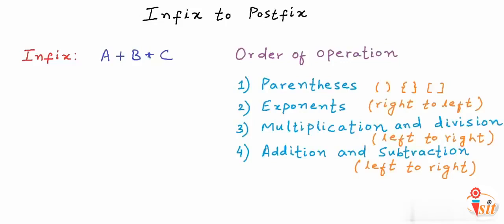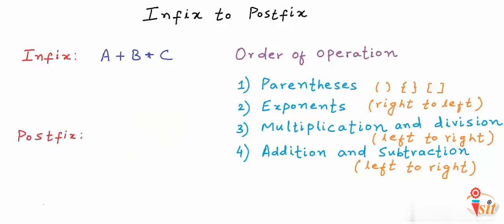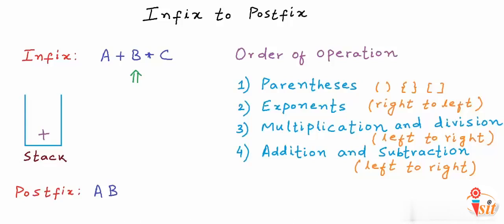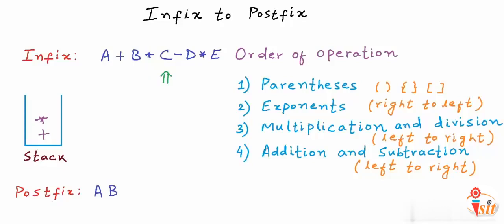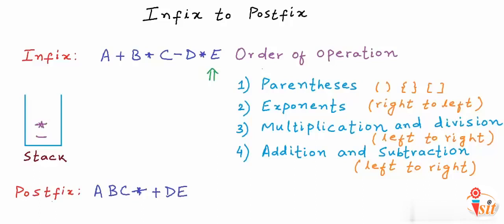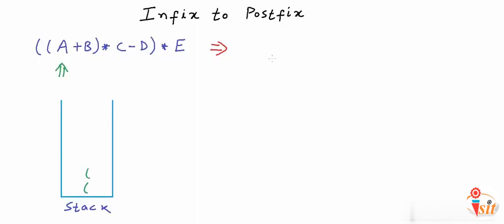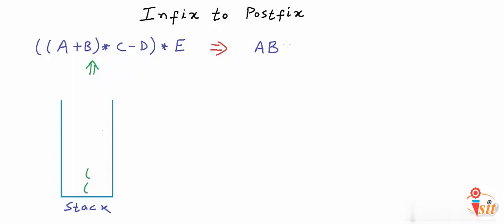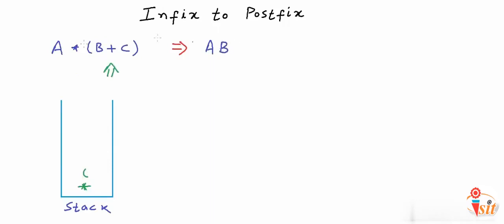Data Structure using C - Lecture No 18.1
Infix to Postfix using stack

Algorithm to convert Infix To Postfix

Let, X is an arithmetic expression written in infix notation. This algorithm finds the equivalent postfix expression Y.

    Push “(“onto Stack, and add “)” to the end of X.
    Scan X from left to right and repeat Step 3 to 6 for each element of X until the Stack is empty.
    If an operand is encountered, add it to Y.
    If a left parenthesis is encountered, push it onto Stack.
    If an operator is encountered ,then:
        Repeatedly pop from Stack and add to Y each operator (on the top of Stack) which has the same precedence as or higher precedence than operator.
        Add operator to Stack.
        [End of If]
    If a right parenthesis is encountered ,then:
        Repeatedly pop from Stack and add to Y each operator (on the top of Stack) until a left parenthesis is encountered.
        Remove the left Parenthesis.
        [End of If]
        [End of If]
    END.